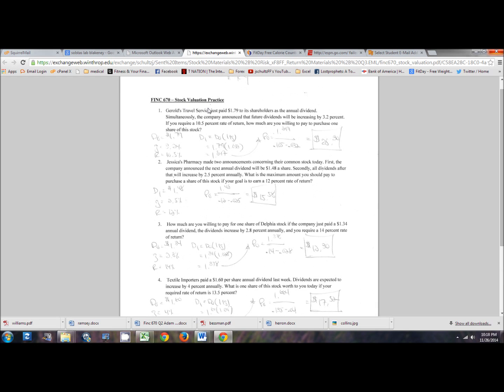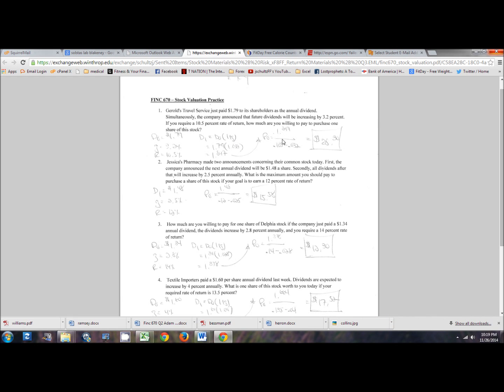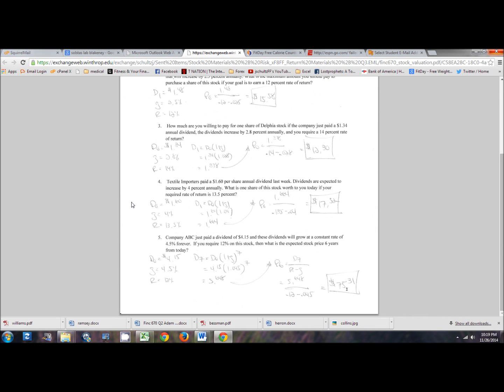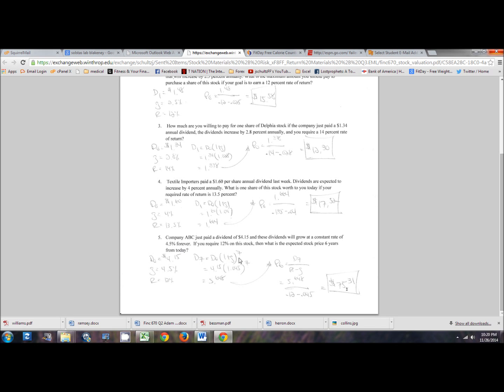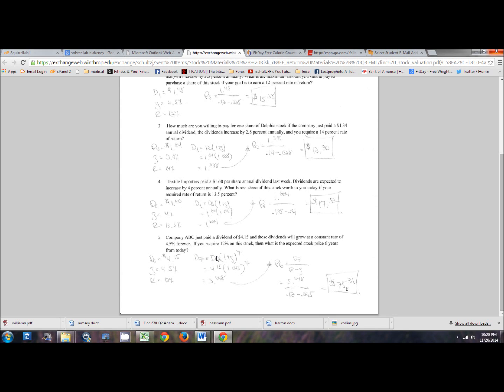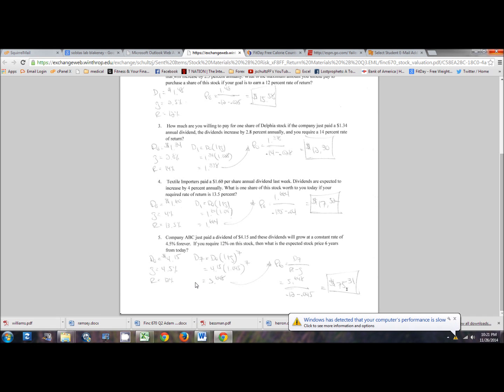FINC 670 - Stock Valuation Practice - Video Solution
Video solution for a couple of the problems on the stock valuation set